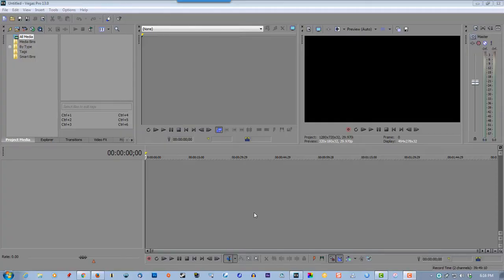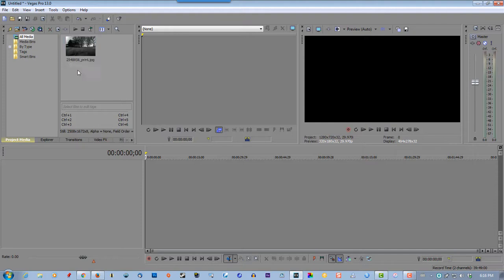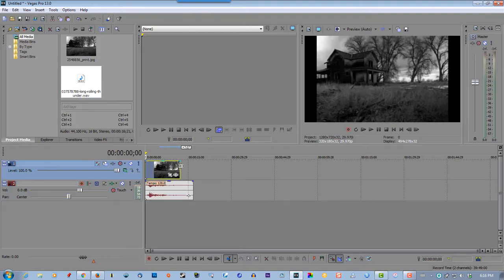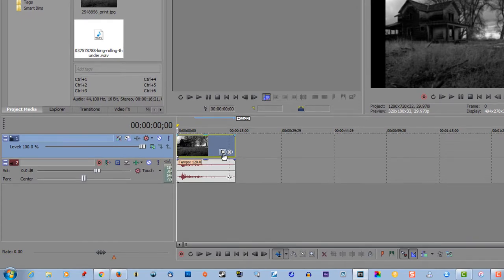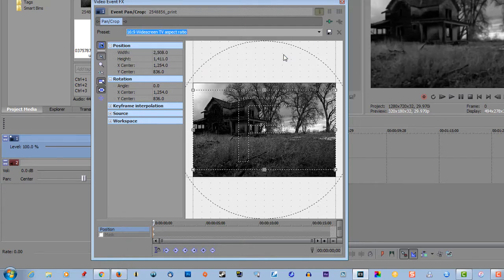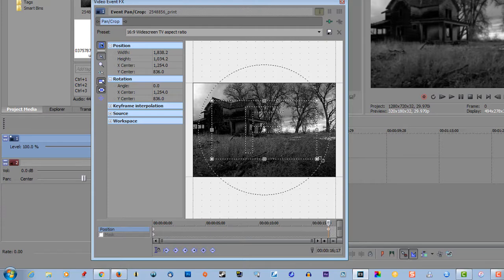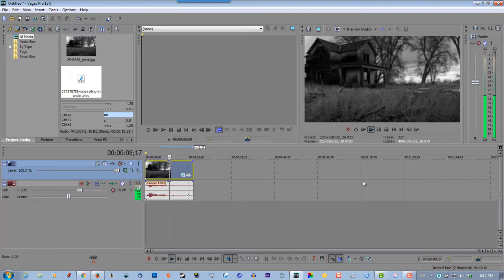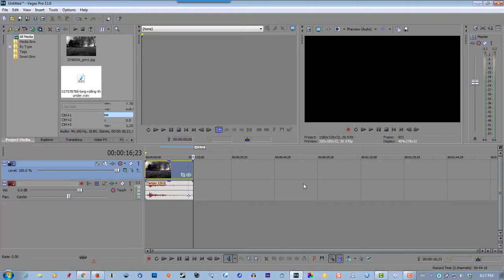Zoom In Slowly On An Image Using Sony Vegas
This video I will show you how to zoom in on an image slowly to make it appear like its a video, its a really cool effect and very simple. Image and sound effect purchased from Pond5.com